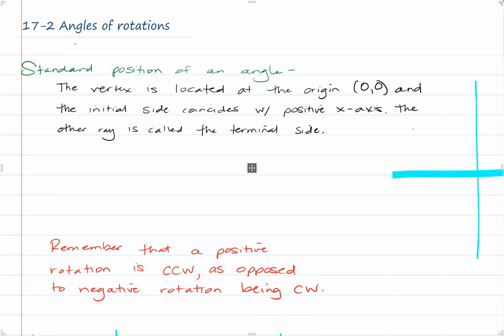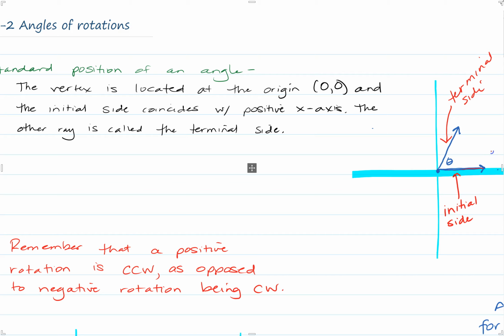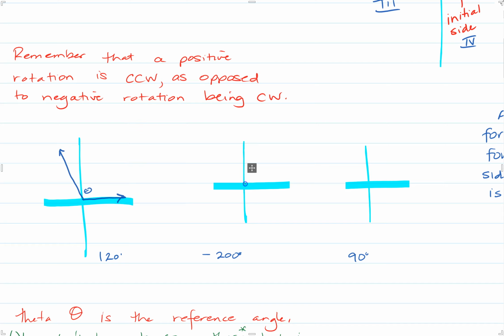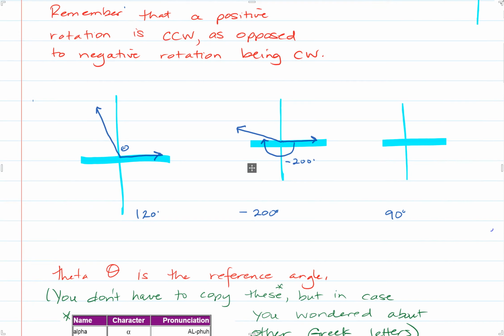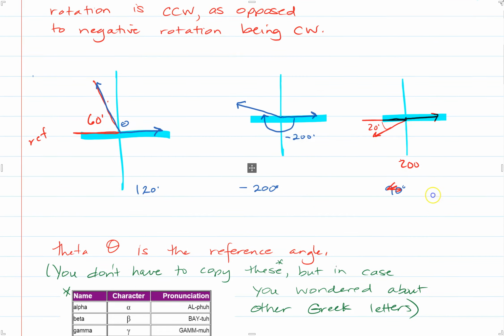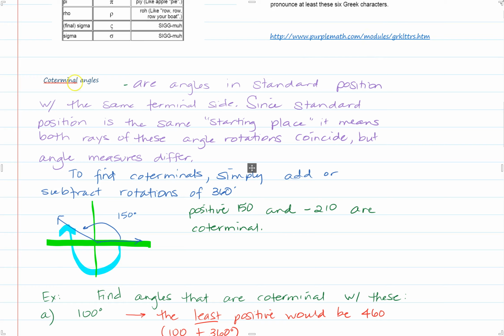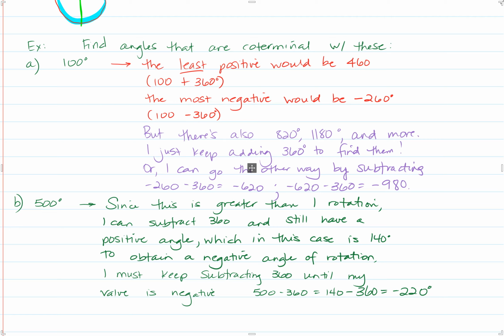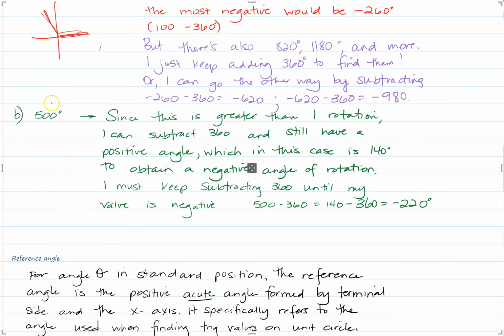Angles on grid and reference angles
How to place angles in standard position on a graph, terminal side, reference angles for trigonometry